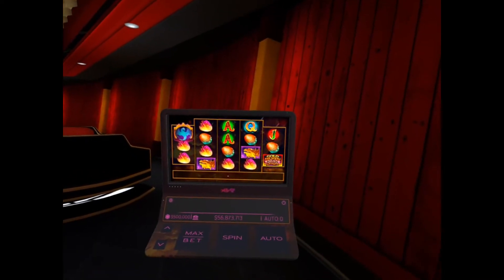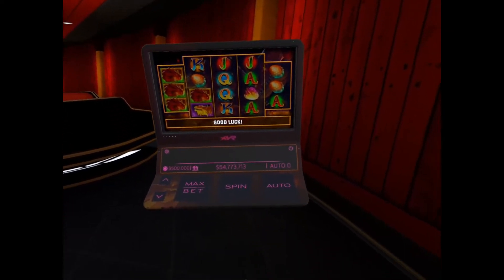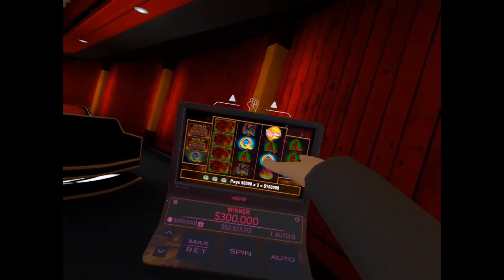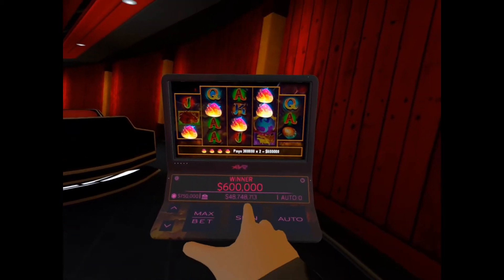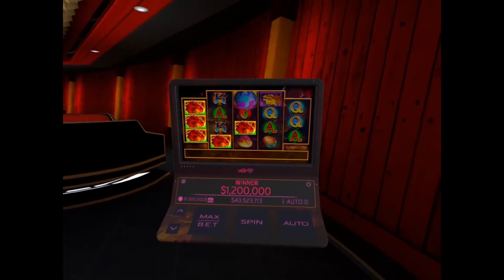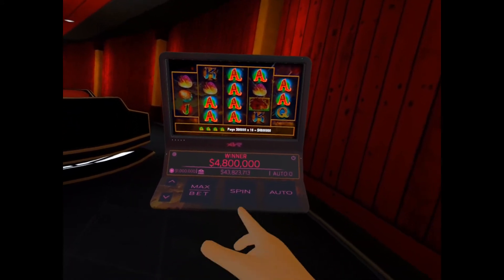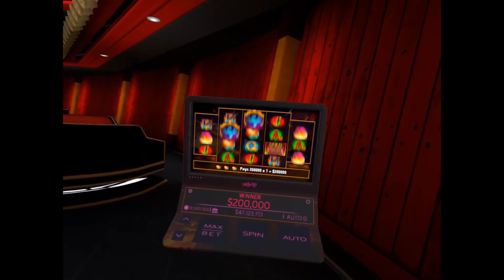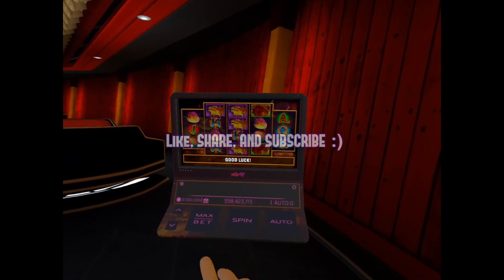Vegas Infinite - DRAGON SLOTS 500K, 750K, 1M DOLLAR BETS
In today's video I take my bankroll on a roller coaster. I had alot of fun making this video so I hope you all enjoy the ride!